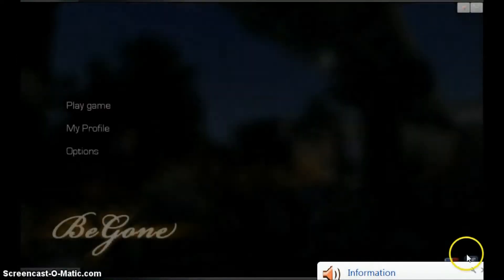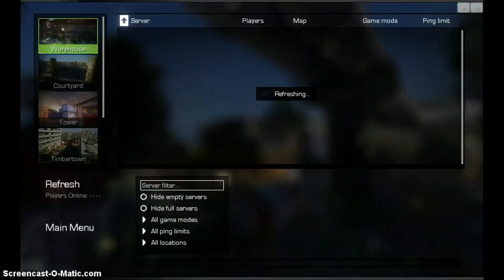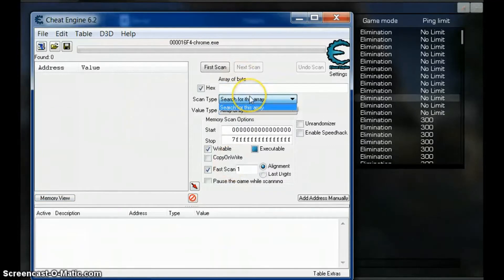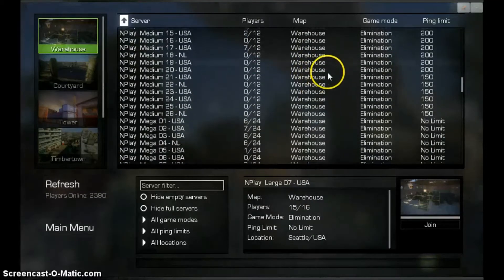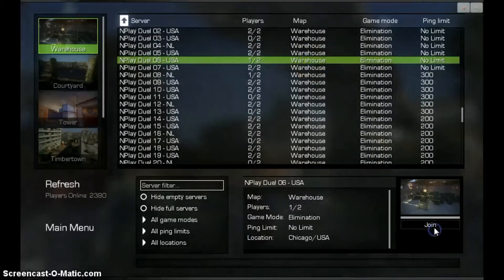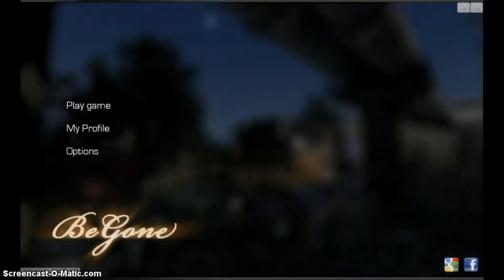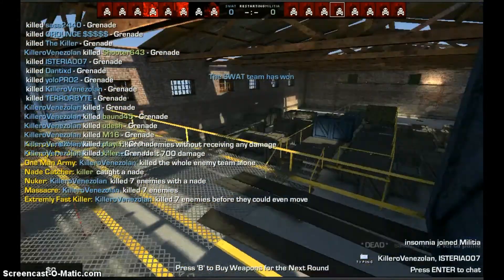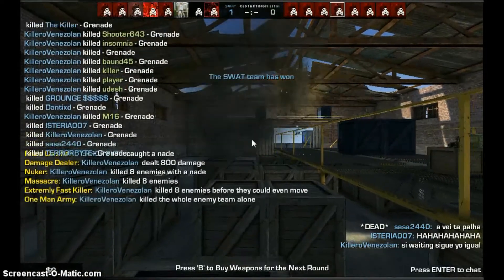CHEAT ENGINE TUTORIAL 2021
this hack kicks anyone you want out of the server
first scan
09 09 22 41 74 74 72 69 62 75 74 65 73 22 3A 7B 0A 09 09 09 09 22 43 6F 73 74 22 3A 30 2C 0A 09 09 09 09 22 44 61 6D 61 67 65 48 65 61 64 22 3A 33 30 2C 0A 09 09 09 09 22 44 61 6D 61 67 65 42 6F 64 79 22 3A 31 38
change to
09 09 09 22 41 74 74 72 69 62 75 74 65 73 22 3A 7B 0A 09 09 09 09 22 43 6F 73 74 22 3A 30 2C 0A 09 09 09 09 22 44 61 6D 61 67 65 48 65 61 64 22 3A 33 30 2C 0A 09 2E 2E 2E 2E 2E 2E 2E 2E 2E 2E 2E 2E 2E 2E 2E 2E 2E 2E 2E 2E 2E 2E 2E 2E 2E 2E 2E 2E 2E 2E 2E 2E 2E 2E 2E 2E 2E 2E 2E 2E 0A 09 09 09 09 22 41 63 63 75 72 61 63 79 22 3A 39 31 2C 0A 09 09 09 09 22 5A 6F 6F 6D 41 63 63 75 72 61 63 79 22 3A 39 34 2C 0A 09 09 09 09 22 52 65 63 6F 69 6C 22 3A 33 2C 0A 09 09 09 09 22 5A 6F 6F 6D 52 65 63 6F 69 6C 22 3A 31 2E 35 2C 0A 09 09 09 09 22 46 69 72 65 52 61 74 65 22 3A 31 32 2C 0A 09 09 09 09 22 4D 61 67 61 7A 69 6E 65 41 6D 6D 6F 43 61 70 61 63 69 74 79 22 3A 33 32 2C 0A